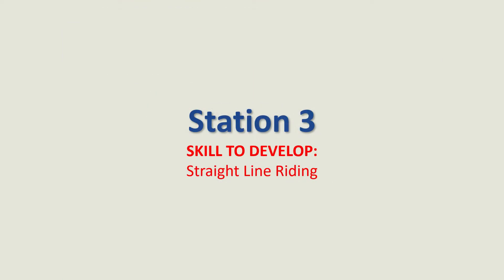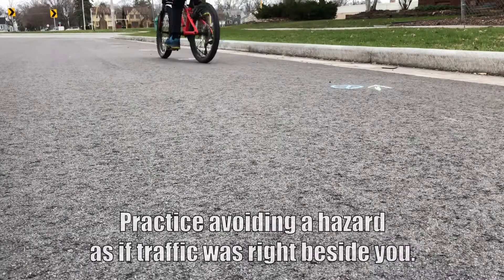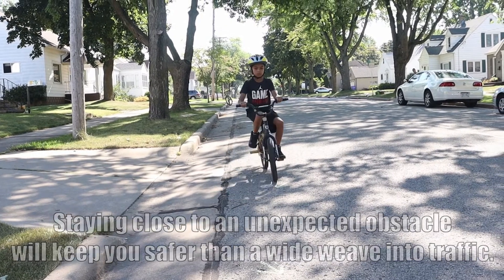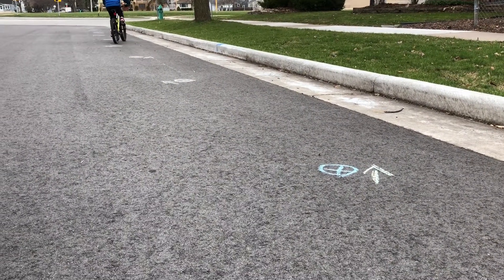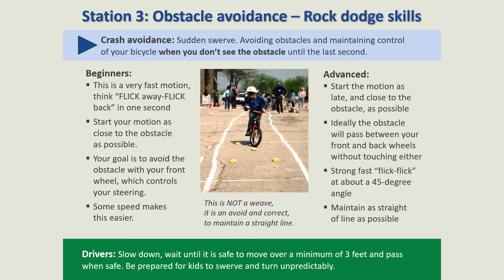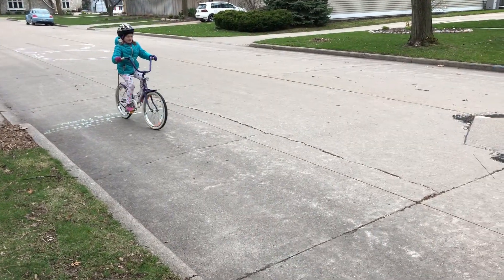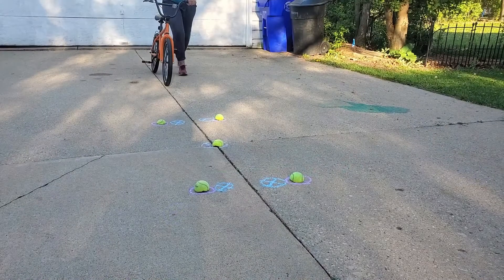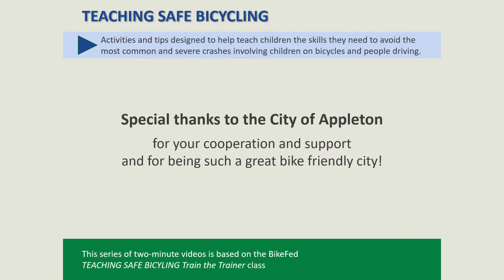Station 3 Teaching Safe Bicycling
Learn to develop and organize a successful child bicycle safety event in your community.
Find out how children differ from adults as riders and how their crashes are different.
Understand safe riding tips and how to avoid the most common crashes between kids and people driving.
Experience hands on hazard identification and how to reduce hazards.